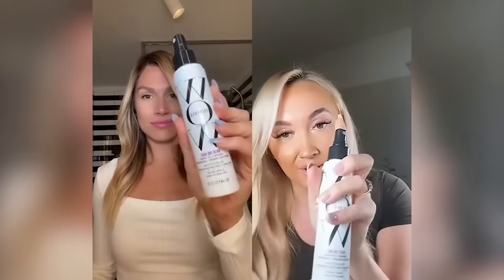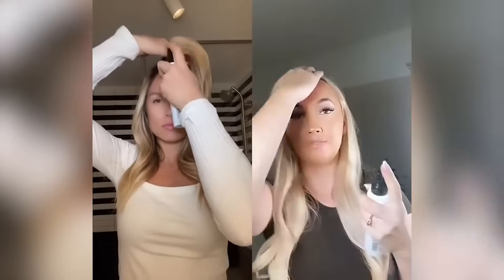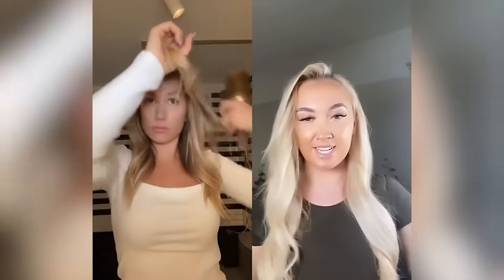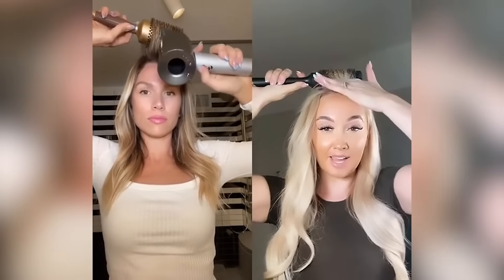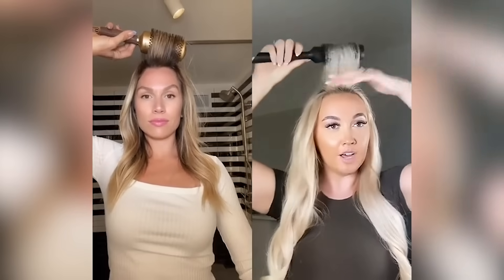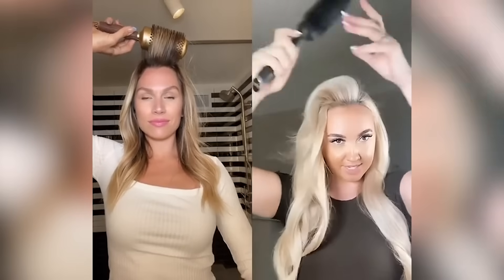Hair Trick: Get instant root lift and volume in your hair | Lift your roots in seconds